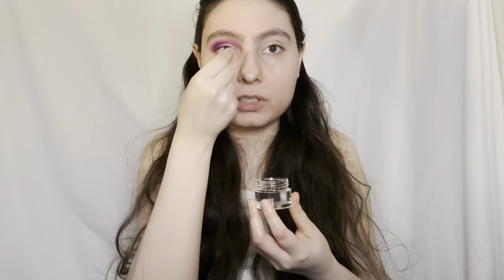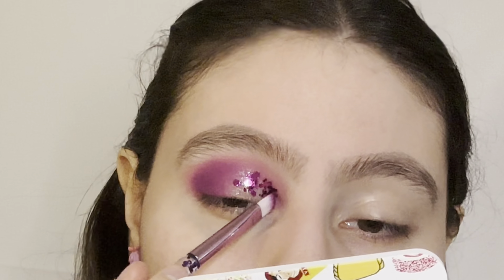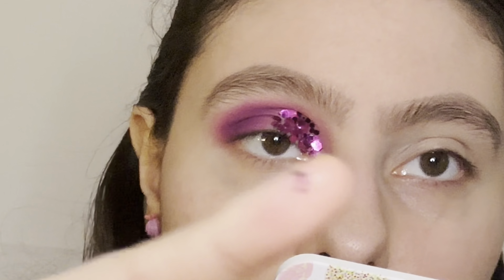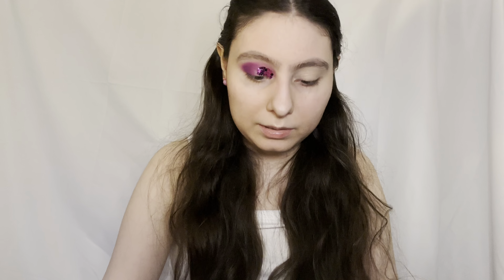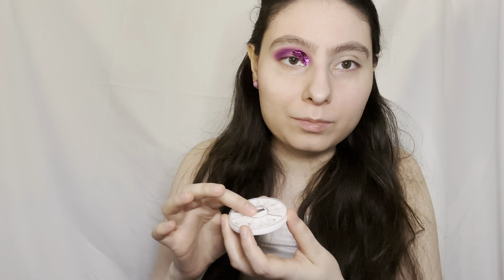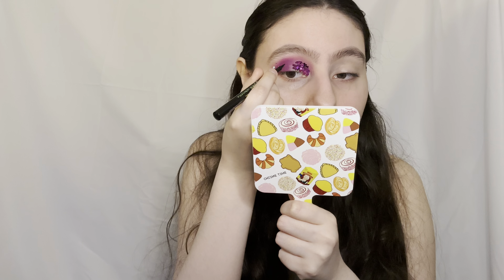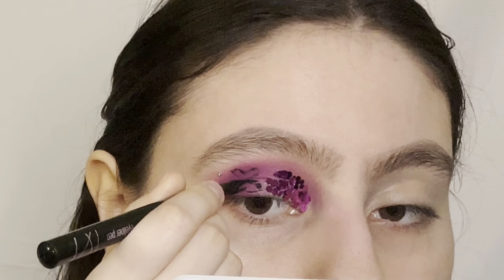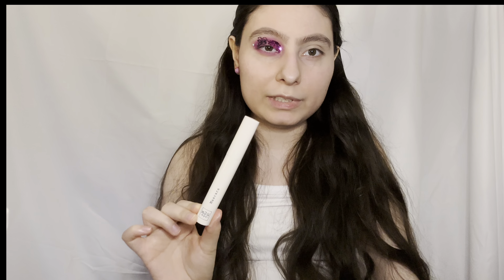Testing Out Latina Cosmetics Peel Off Glue | Talk Trough & A Little Chit Chat!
Hey y’all in this video I’m trying out Latina Cosmetics Peel Off Glue! It’s been trending for a while now so I decided to give it a try! I don’t use glitter as often bc it’s a hassle of removing each time even tho I’ve tried diff ways to easily remove it, it still takes a while! With this it removes faster and easier and of course I had to buy it! Lol

First impressions: it’s great! I just wish it was a little bit cheaper for the amount you’re getting. It’s pretty pricey hehe but if you’re a MUA/content creator it’s convenient to have!

Hola chicas estoy usando por primera vez Latina Cosmetics Peel Off Glue! Es resistor para aplicar tus brillos/piedritas para que se quite facilmente! Se hiso viral por ya un tiempo y pues decide a intentarlo! No utilizo brillo porque es un pancho remover el brillo. Ya eh tratado diferente formas de como quitar brillo/piedritas aunke si ayuda todavia dura mucho tiempo jaja pero en fin se los recomiendo si son maquillistas proffesionales o hacen contenido de belleza!

PRODUCTS USED|PRODUCTOS UTILIZADOS

BROWS|CEJAS
@elfcosmetics “Deep Brown” Instant Lift Brow Pencil

EYES|OJOS
@glamlite paint palette
@latina.cosmetics_  #1 rhinestones and peel off glue
@essencemakeup Super fine liner
@shopmissa AOA Studio eyes on me liner
@elfcosmetics Cookies n cream “no budge” eyeshadow
@m2unyc mascara DC: NatalieS10 save 10% 💛
@thelatinoshop “dulce” lashes
@shopmissa A+ lash adhesive

FACE|BASE
@shopmissa “Paw paw” concealer
@airspunofficial Extra coverage translucent powder
@elfcosmetics Cookies n cream putty primer
@shopmissa BB cream
@essencemakeup “Beloved” blush or @shopmissa blush can’t remember hehe
@shopmissa “Heiress” highlighter

LIPS|LABIOS
@lagirlcosmetics “chocolate” precision lip liner
@elfcosmetics “Praline” liquid lipstick

ACCESORIES/OS
@thelatinoshop no seas payaso earrings

MIRROR|ESPEJO
@thelatinoshop Pan Dulce

My/Mi Instagram: @natyourusual
Link  ⬇️
Instagram.com/natyourusual

My/Mi TikTok: @natyourusual
Link ⬇️

Mi Correo Electrónico Para Collaboraciones o Cita De Maquillaje (RADICO EN HOUSTON TX)

WANT TO RECEIVE FREE MAKEUP ETC?
Download the glamily app!

Use my code PADYAV when you sign up!
OTHER WAYS TO RECEIVE PR
/ GIFTED OPPORTUNITIES FROM BRANDS!

Download the Influenster app!

WANT TO GET FREE ULTA GIFT CARDS ETC?
Download the Fetch Rewards App!

PARADE Dc: Natyourusual save 20%

M2UNYC: NatalieS10 save 10%